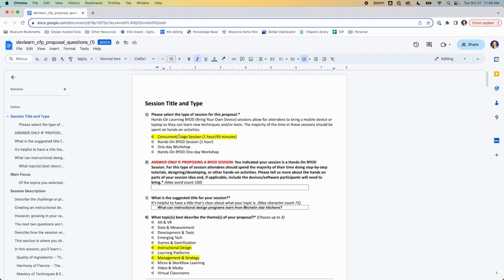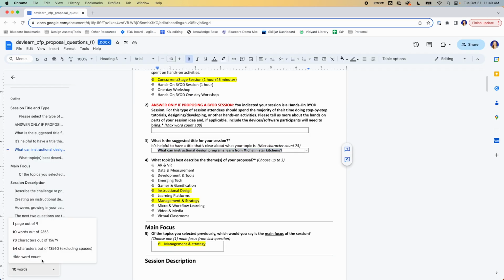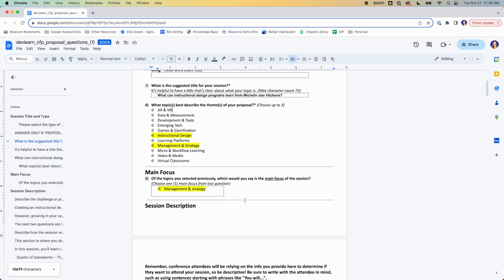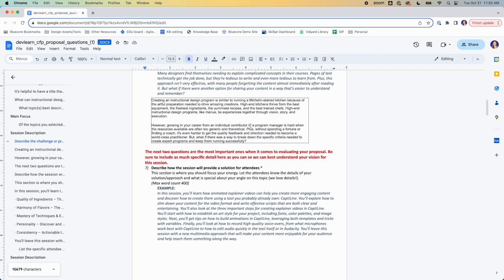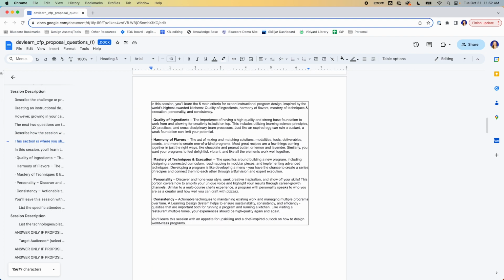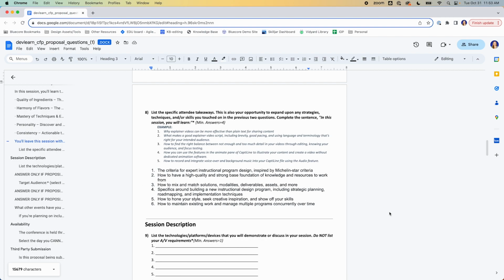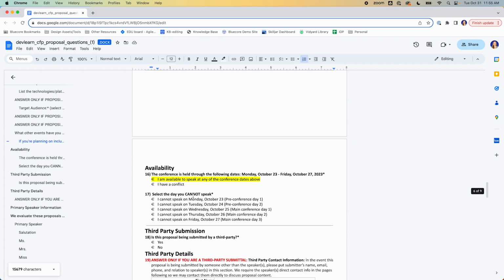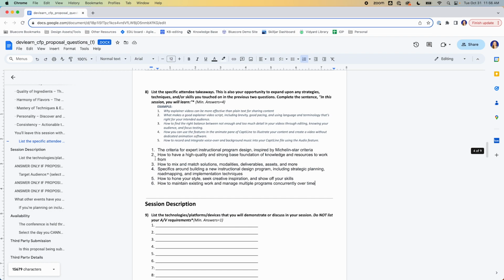Winning Conference Proposal for DevLearn2023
This video is meant to help anyone interesting in submitting a proposal to a learning conference as a speaker:
- specifics around what to consider,
- what to emphasize,
- what not to do
- tips and tricks to getting accepted

DevLearn is one of the biggest national learning conferences usually held in Las Vegas each year. This past year, I applied to be a DevLearn conference speaker and within 3 months of submitting, I GOT ACCEPTED!

For my proposal, I submitted their required form on my topic: "What Can Instructional Design Programs Learn From Michelin-Star Kitchens?". My proposal included my session title, theme categorization, problem statement, solution (what the session would talk about), and key learning takeaways.